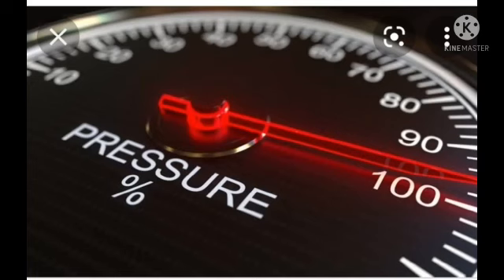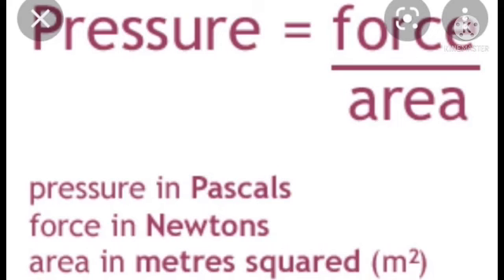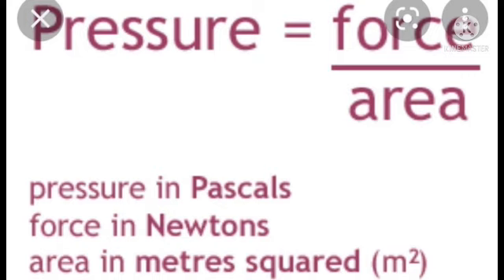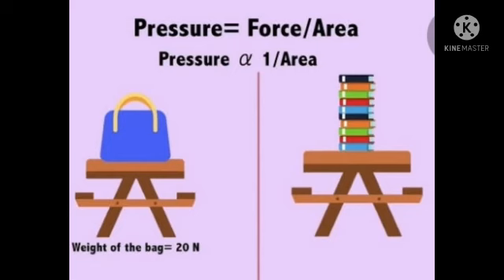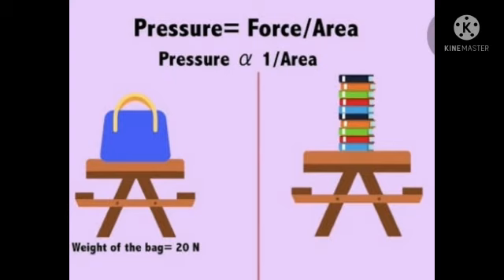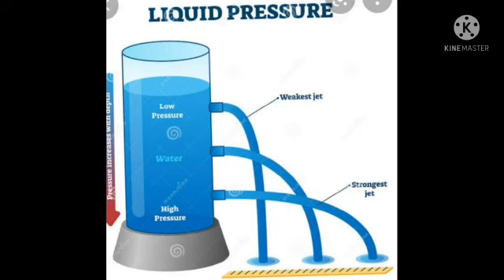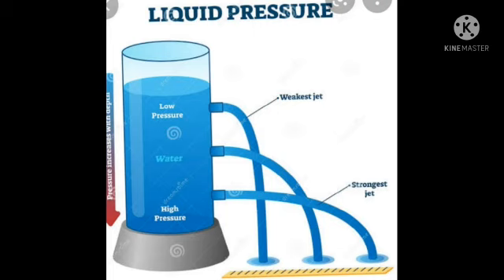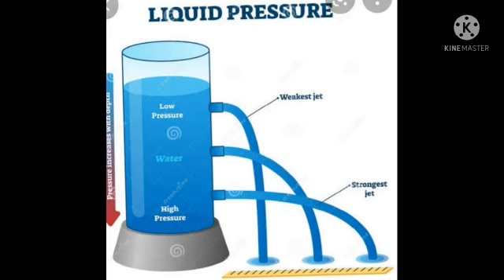Std : 8 Sub: Science .Ls. No. 3 Force and Pressure (Part - 4)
Video on Force and Pressure